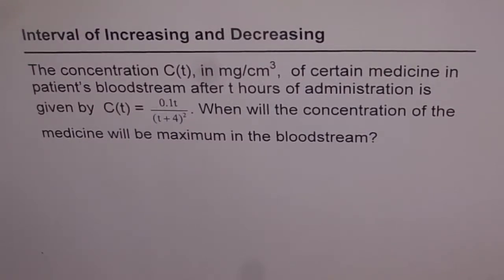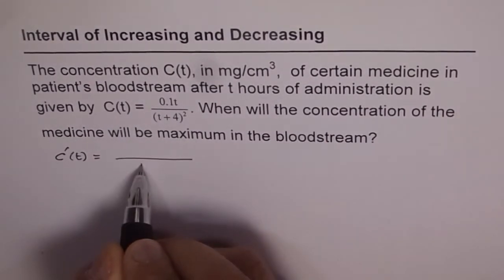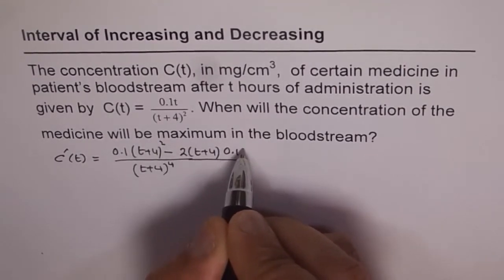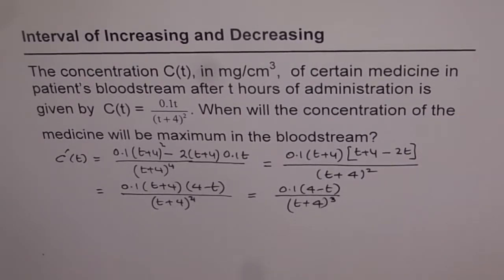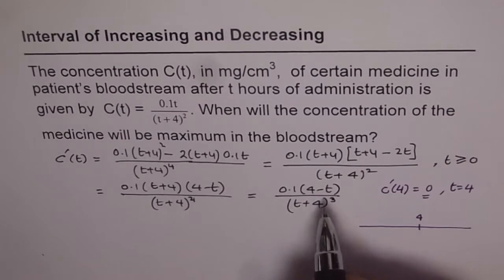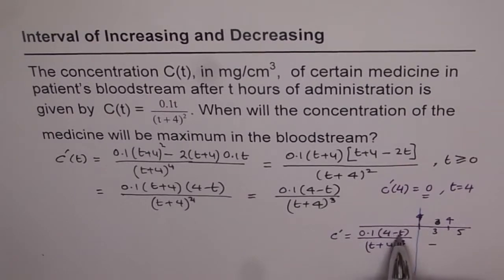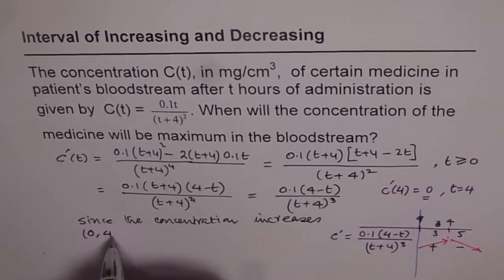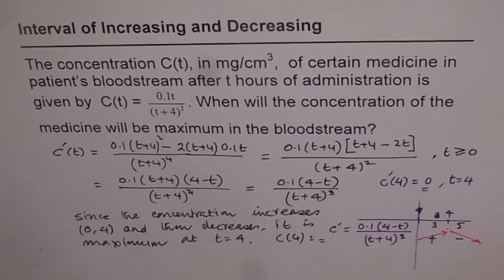12 Maximum Concentration of Medicine